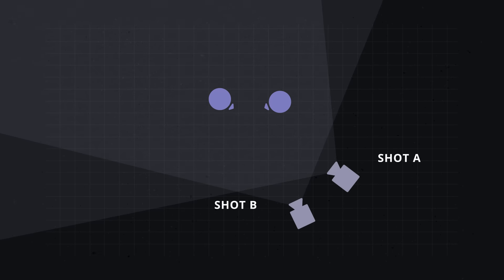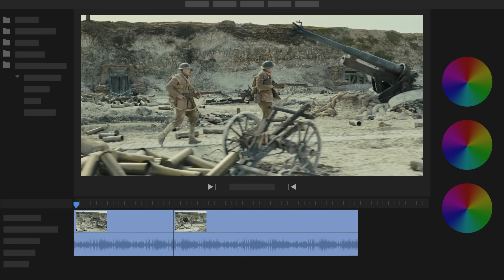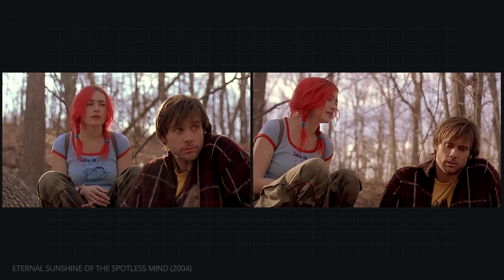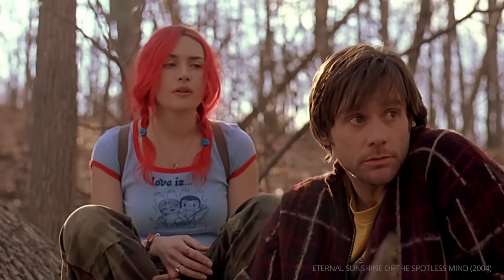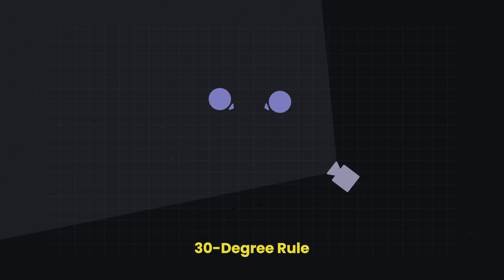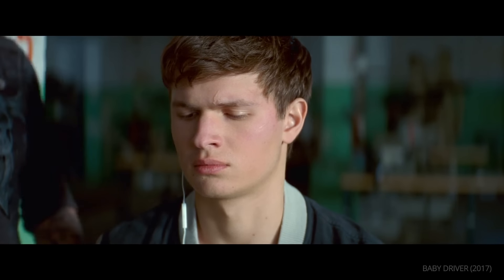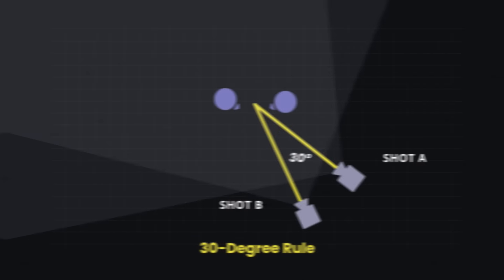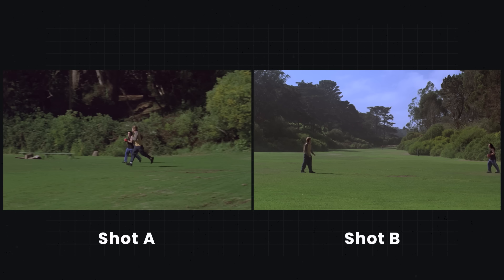What is a Jump Cut & When to Use It — 5 Essential Jump Cut Editing Techniques Explained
What is a jump cut — the ultimate guide to how to jump cut and when to use jump cuts plus some of the best jump cut examples to inspire your own projects.

What is a Jump Cut? 5 Ways to Use Jump Cuts in Film

Chapters:
00:00 - Intro — The Jump Cut
00:51 - What is a Jump Cut?
01:52 - History of the Jump Cut
02:55 - Style
04:03 - Energy
05:21 - Emotion
07:42 - Montage
09:24 - Axial Cut
11:52 - Exercise: Hiding Jump Cuts with the 30 Degree Rule

Jump cut editing has been a part of film language from the very beginning. Though its invention is believed to be a happy accident, the intentional use of jump cuts has evolved for a variety of purposes. In this jump cut tutorial, we’ll cover 5 different applications of this editing technique — not just how to jump cut, which is very simple, but also when to use jump cuts to tell a better story.

The first jump cut example is to simply create a stylish presentation. Think of the opening character introductions in Guy Ritchie’s Snatch and how the jump cuts create a rhythm and style that lures us into this darkly comedic yet dangerous criminal underworld. We can also look at Terrence Malick’s films like The Tree of Life, a film presented as more of a memory and/or dream. In this case, we can see how to use jump cuts to create a lyrical or poetic narrative that isn’t beholden to strict and rigid structures.

The second jump cut example is used to create energy. Consider Run, Lola, Run and how our main character’s frantic race against time is accelerated by jump cuts. Or what about Mad Max: Fury Road where the action is adrenalized by cutting out nearly imperceptible frames.

Closely related to this jump cut technique is when they are used to accent a particular mental state or emotion. Usually, this is a frenetic or fragmented frame of mind, which is a perfect opportunity for some creative jump cut tricks. Think of the moment in The Departed when Billy realizes his cover may have been blown. He packs his go-bag in a fit of panic and with some extremely subtle jump cuts, we can better understand his urgency.

The montage is also an opportunity to use jump cuts. As one of the primary benefits of the montage is to condense time and what better way to do that than with a jump cut? In Spielberg’s bleak Holocaust drama Schindler’s List, we have a short montage constructed solely with jump cuts. As Oskar interviews new secretaries, we use jump cut editing, along with blocking and staging, to tell the whole story.

Finally, in our last jump cut example, we have the axial cut. An axial cut is more of a subtype of the jump cut as it doesn’t jump forward in time but rather towards or away from the subject along the same axis. Alfred Hitchcock used this technique often including the first moment of pure panic in Psycho as Marion is attacked in the shower.

How to jump cut is easy but knowing when to use jump cuts is the real question. It is a jarring technique that could easily pull your audience out of the movie. So, as you work in jump cuts into your next project remember these techniques and applications.

"144" - Live Footage
"Gravy Grease (Instrumental)" - Falls
"Arabesque No. 1" - Claude Debussy
"A Bout de Souffle" - Breathless OST
"Diamond" - Klint / Snatch OST
"Hymn to Dionysus" - The Tree of Life OST
"Running Three" - Run Lola Run OST
"Interrogation Room" - Jerry Goldsmith
"Well Well Well (Elements Mix)" - John Lennon
"Zorro is Back" - Oliver Onions
"Theme From Schindler's List" - John Williams
"La Capricieuse Op. 17" - Itzhak Perlman
"The Airport Scene" - John Williams
"Jazz Club" - Rudiments
"Give it Up, Don't Give it Away" - Fable and the World Flat

Looking for production management solution for your film? Try StudioBinder for FREE today